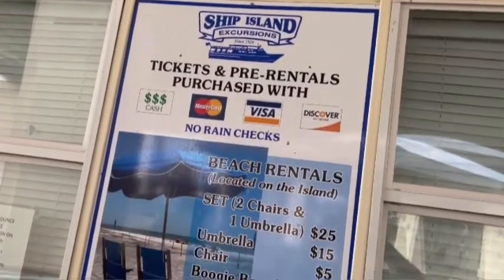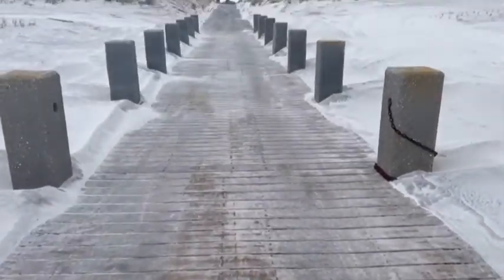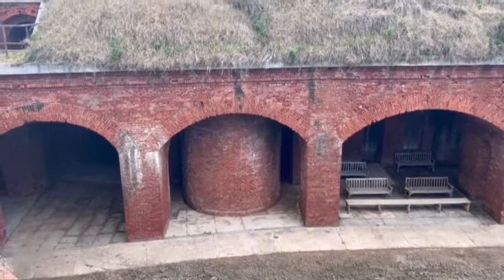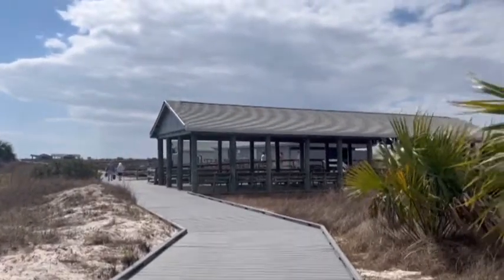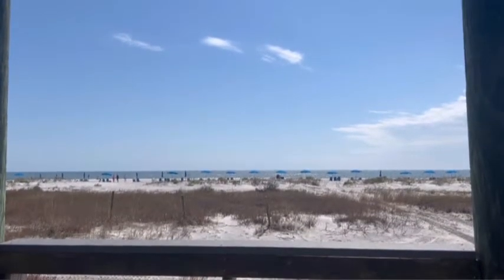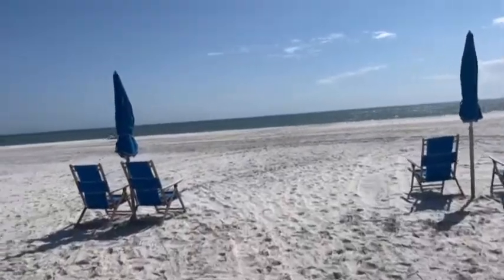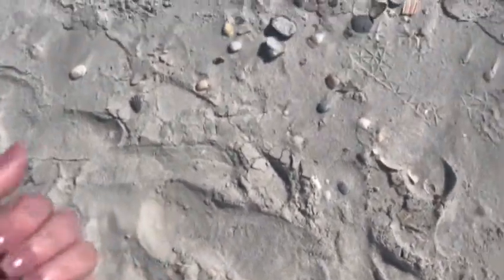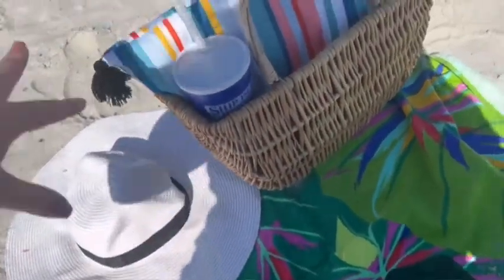Best Day Trip Ever!! | Doing all the things at Ship Island | Ship Island Excursions | Gulfport, MS